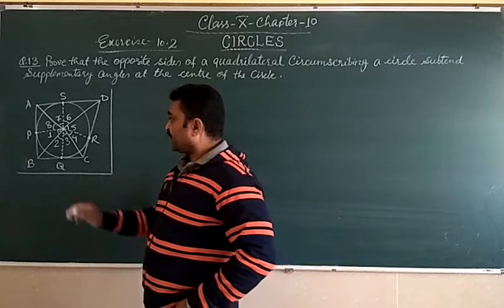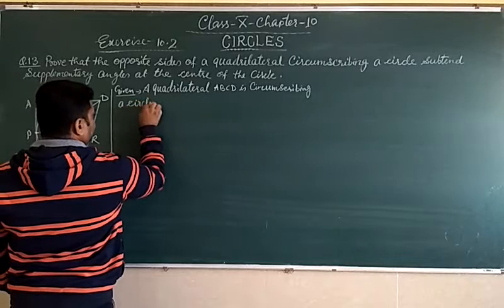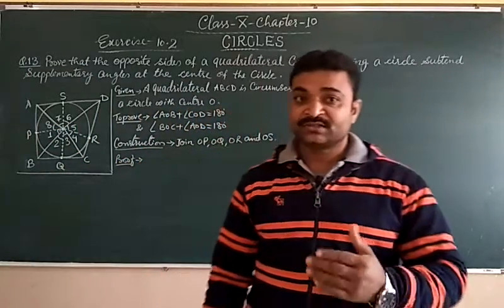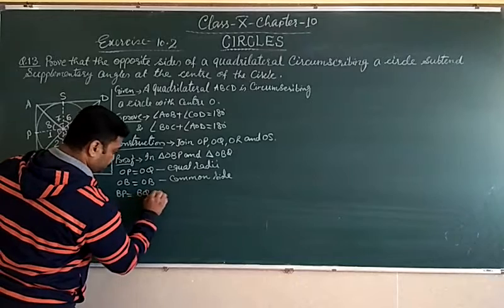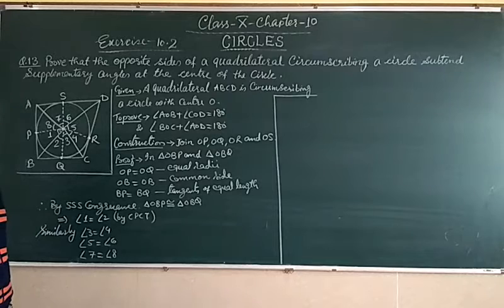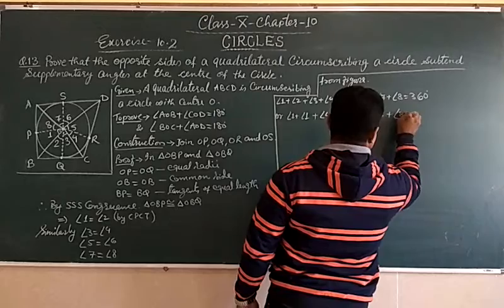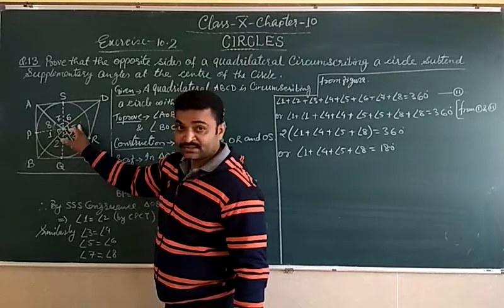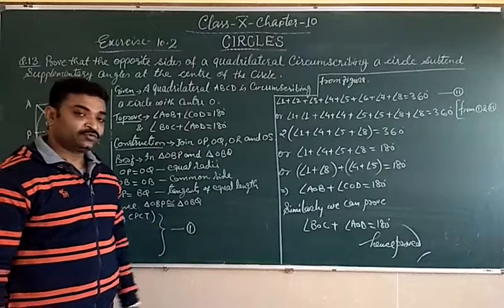V252 CLASS X CHAP 10 PART 9